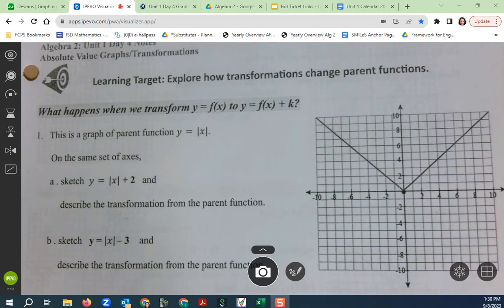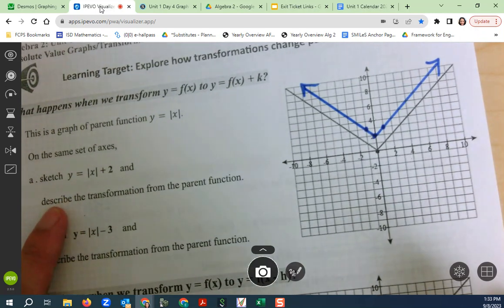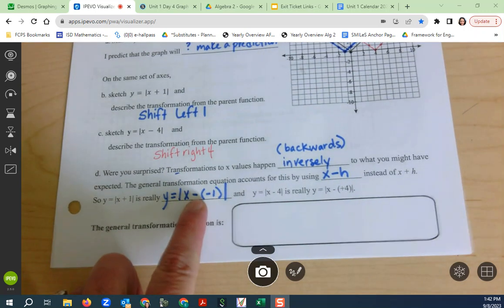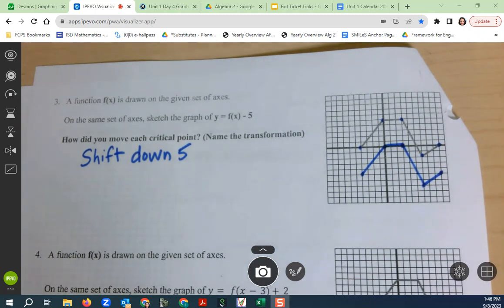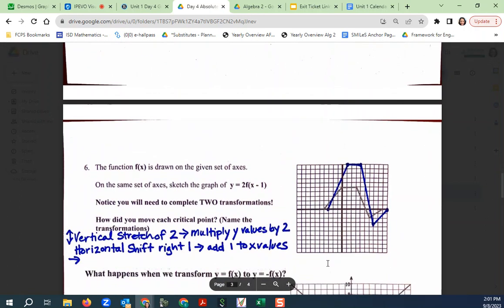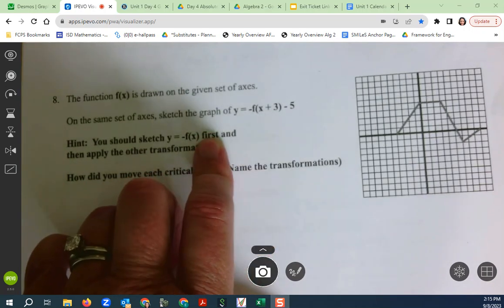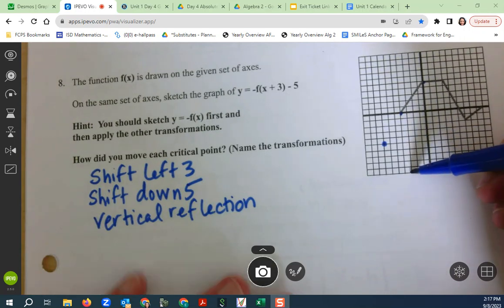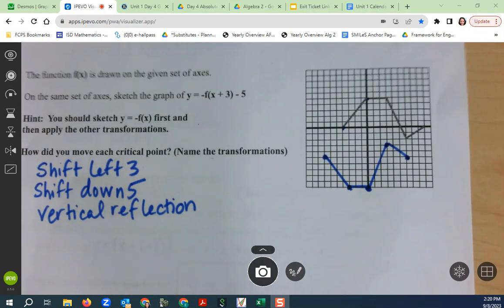U1 D4 Graph Transformations